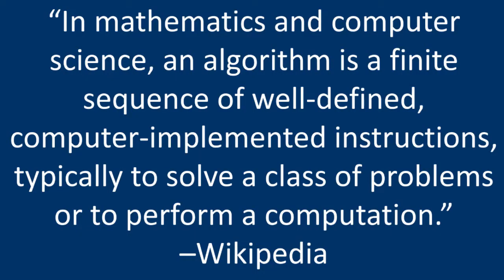What is a social media algorithm?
What is an algorithm as it is used in social media?  "The Social Dilemma" documentary talks a lot about social media algorithms.  What is it referring to? This video explains the guess-and-check algorithms, and how they work so powerfully to shape our online lives.